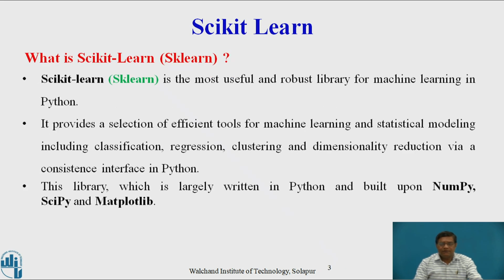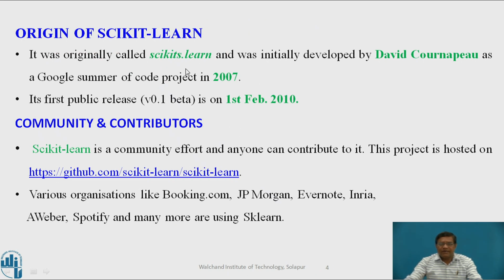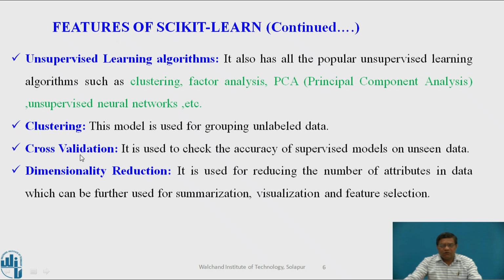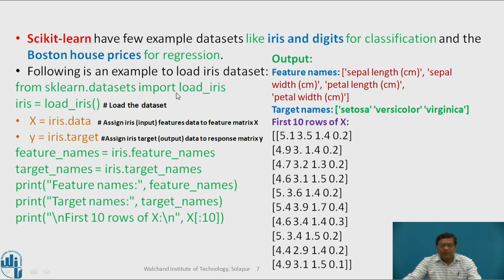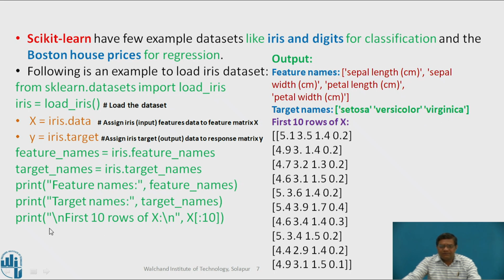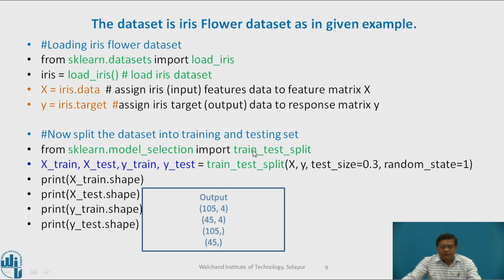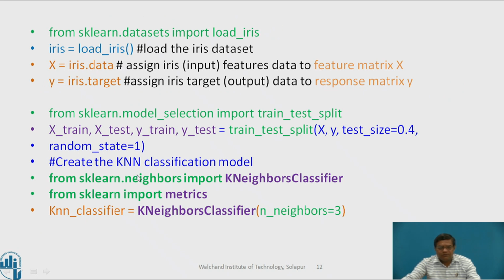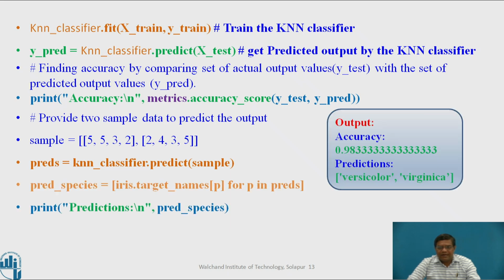Application of Scikit Learn in Machine Learning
Mr. B. R. Solunke
Assistant Professor,